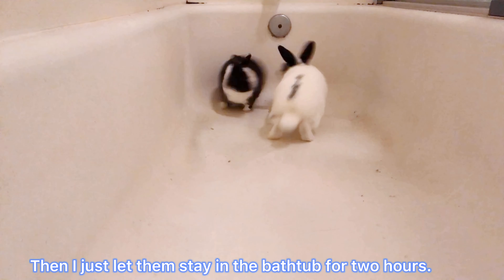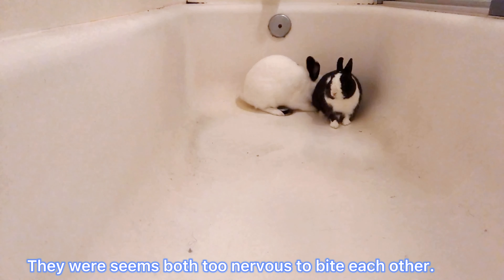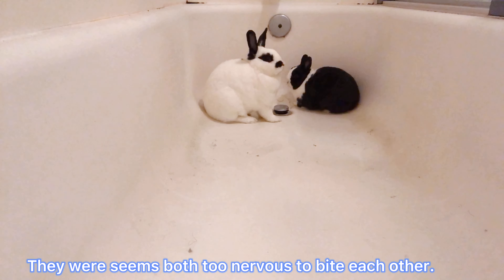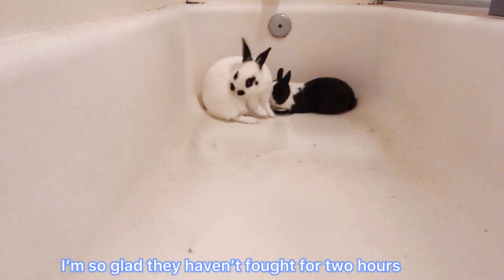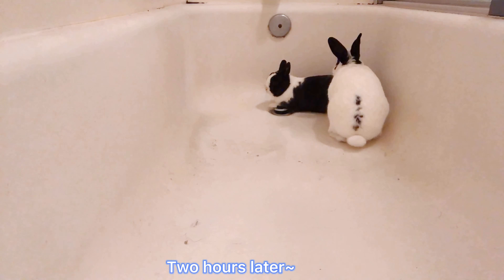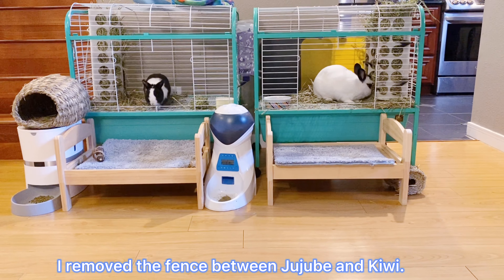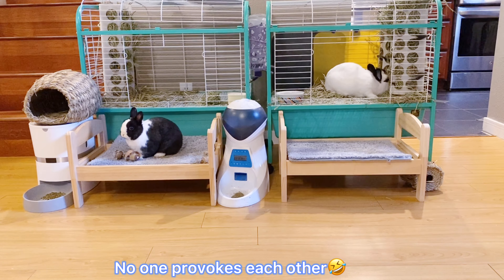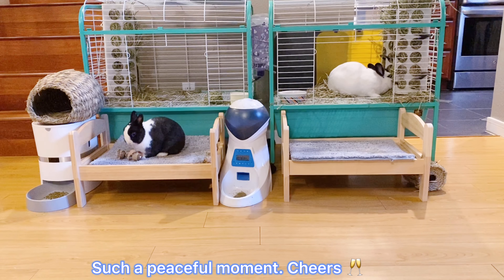Bathtub bond for two female bunnies.